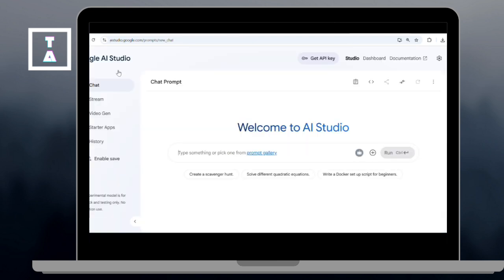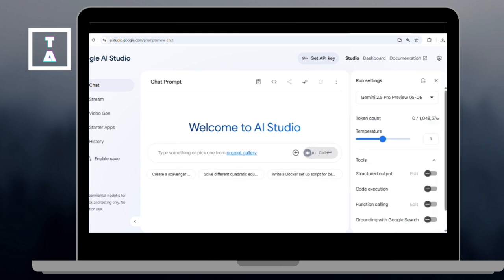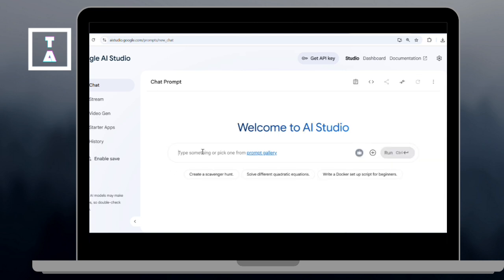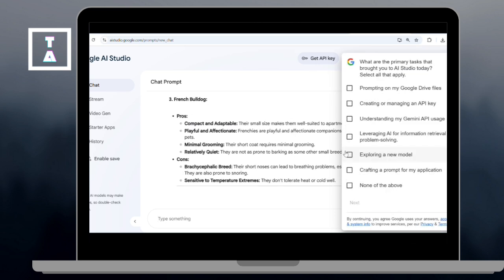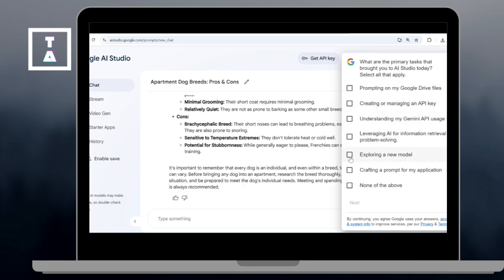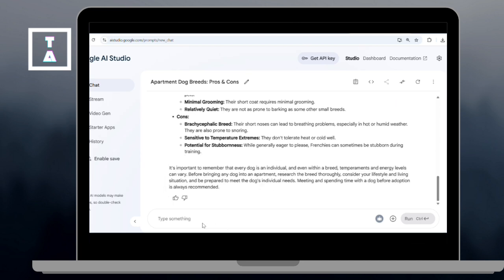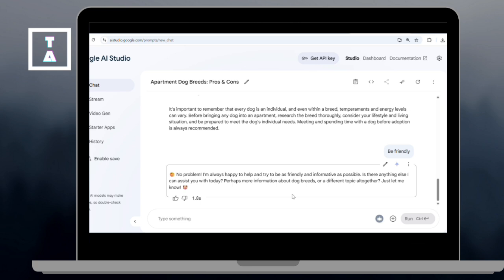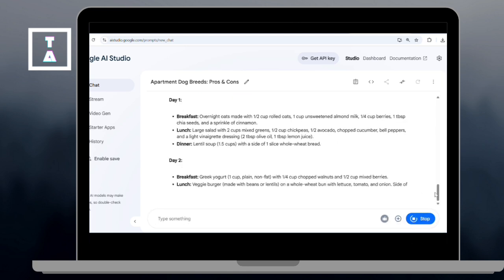How to CREATE Powerful Prompts Using Google AI Studio in SECONDS!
Unlock the potential of Google AI Studio with our step-by-step guide to creating powerful prompts. In this video, we'll walk you through the essential techniques for generating effective prompts that maximize AI capabilities. Whether you're a developer, content creator, or AI enthusiast, mastering prompt engineering can transform your projects and elevate your skills.

📌 What You'll Learn:
✔️ How to craft dynamic prompts using Google AI Studio
✔️ The importance of prompt engineering in AI tasks
✔️ Tips to enhance AI responses for better accuracy and creativity

Leveraging Google AI Studio efficiently requires a solid understanding of prompt creation. Join us as we delve into strategies and examples that make prompt engineering an essential skill for working with AI. Watch our guide and start creating prompts that drive impressive AI results today!